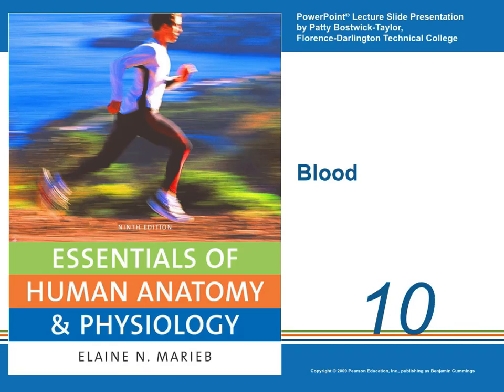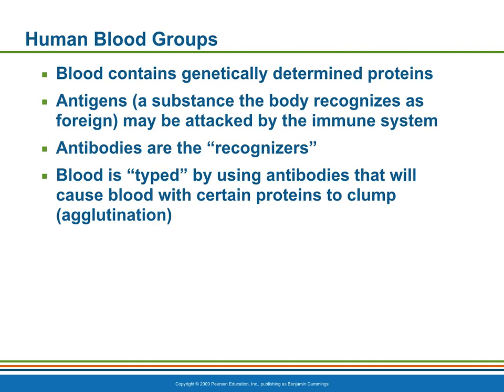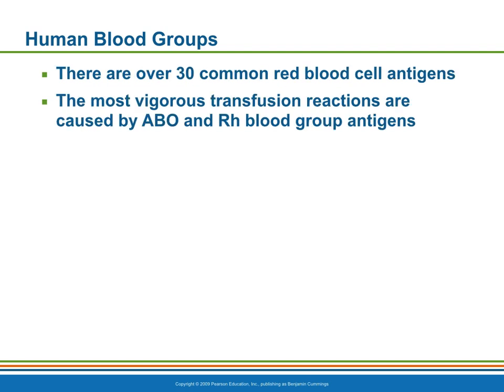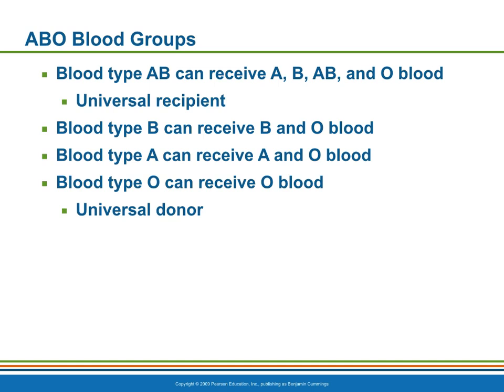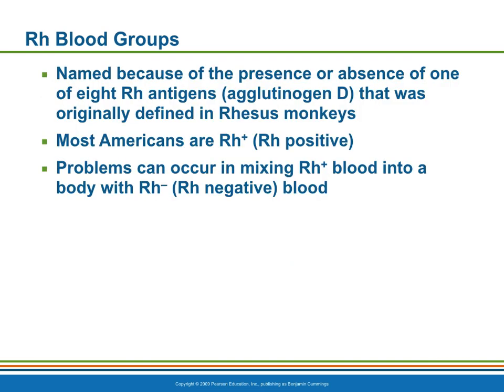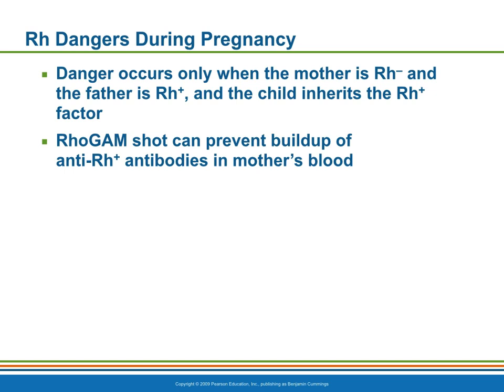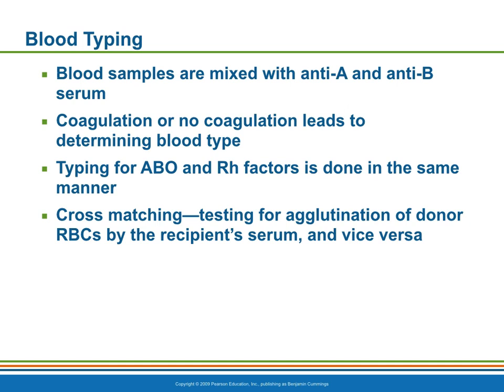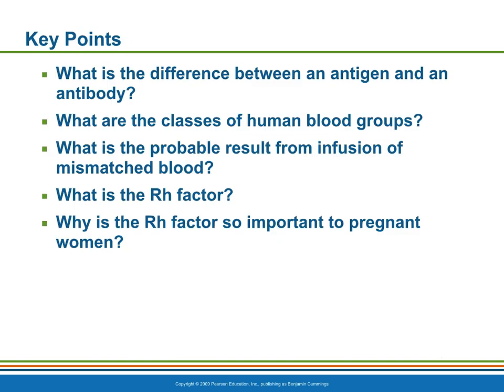Chapter 10 Lecture 5